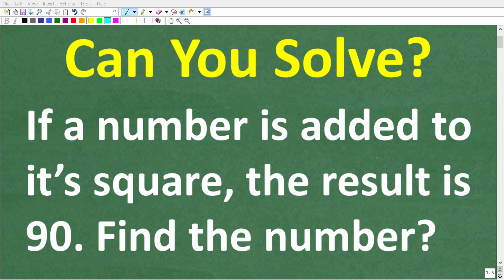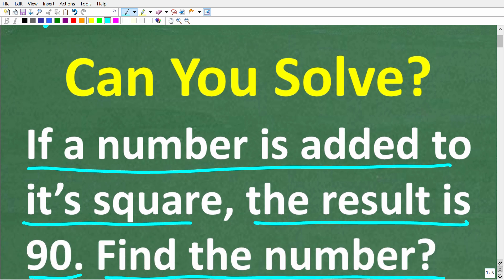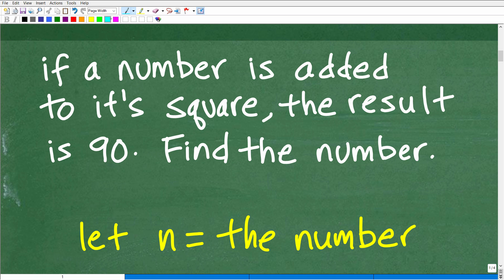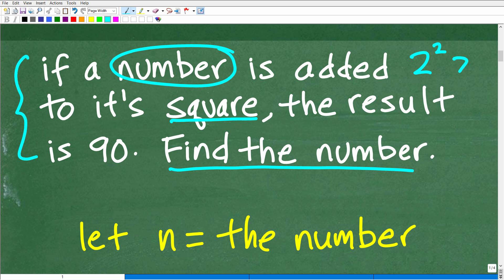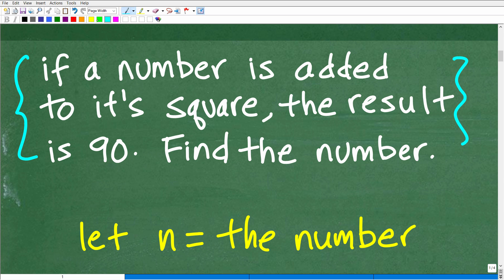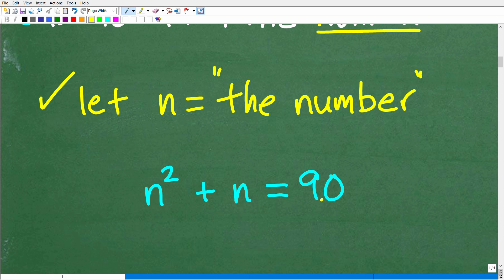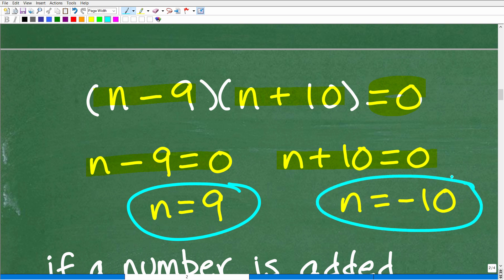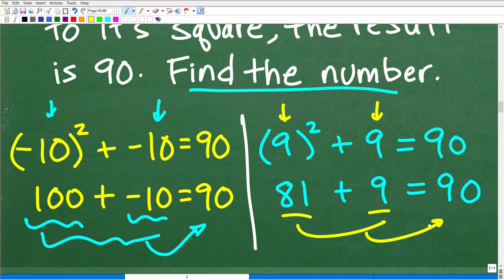Can You Solve This? A Number Plus Its Square Equals 90!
Can you solve this tricky algebra problem? If a number is added to its square, the result is 90. What is the number? 🔢 In this video, we'll break it down step by step, show you how to set up the quadratic equation, and solve for the unknown number using the quadratic formula or factoring method.
📌 What You'll Learn:
✔️ How to set up an equation from a word problem
✔️ Writing and solving a quadratic equation
✔️ Step-by-step solution using factoring & quadratic formula
✔️ Real-world applications of quadratic equations

• HOMESCHOOL MATH
• COLLEGE MATH